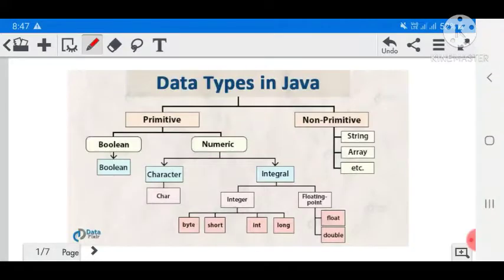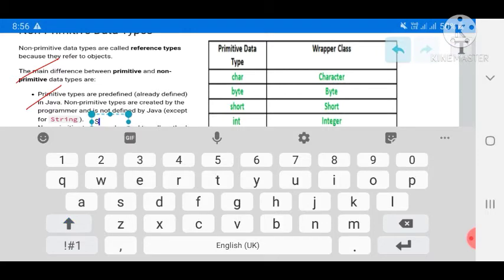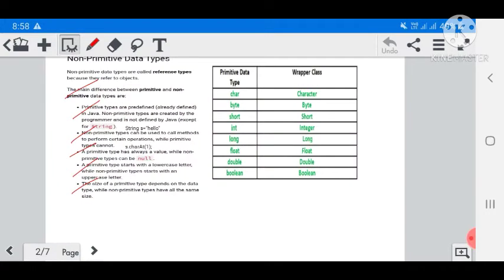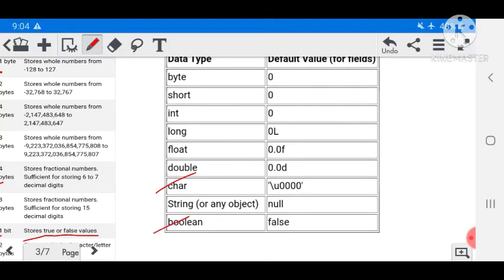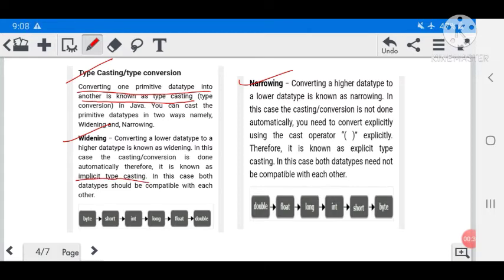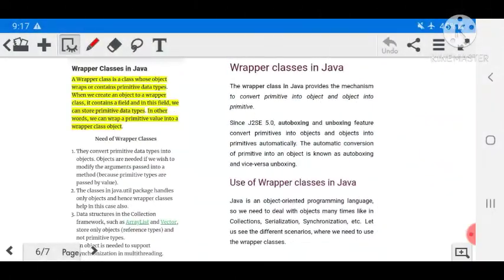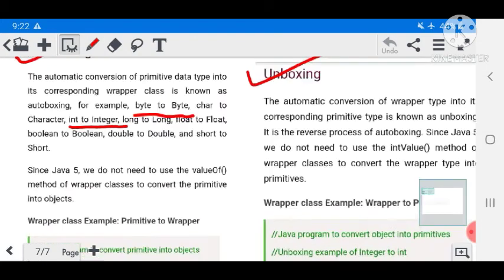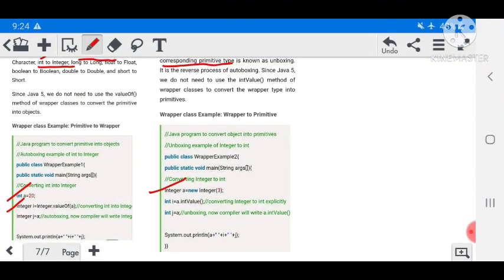ICSE CLASS-10 COMPUTER APPLICATIONS, CHAPTER-1, Part- 4, Revision of Class 9 Syllabus.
Class-9 , Class-10, DATA TYPES IN JAVA